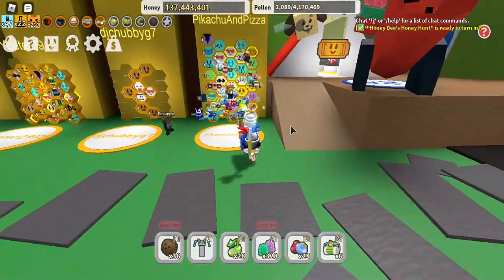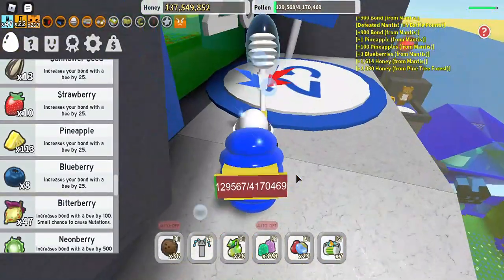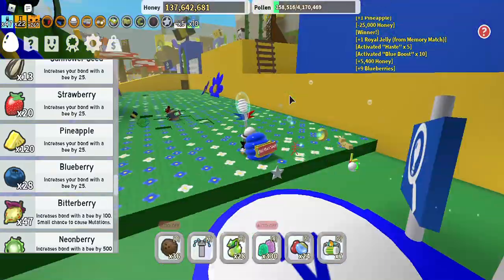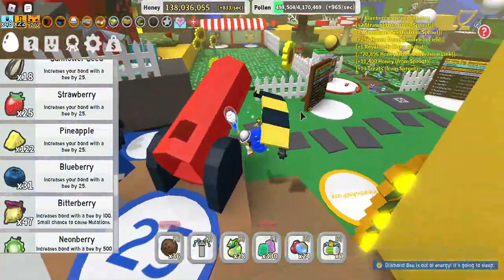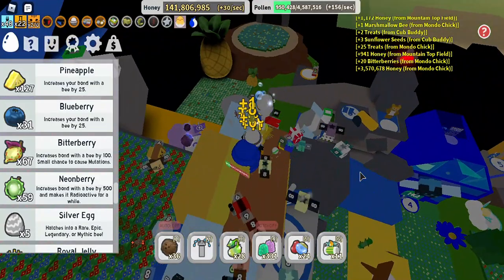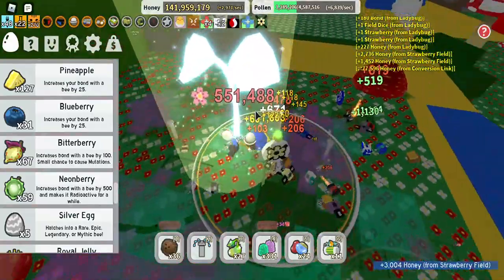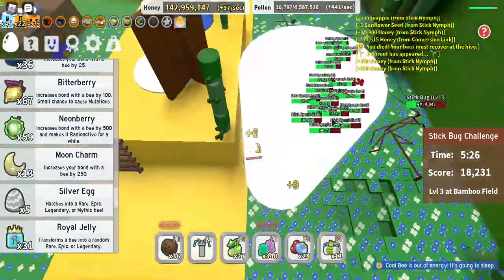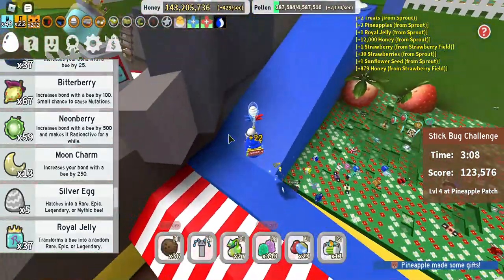Tips for leveling up your bees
Hopefully these tips were helpful to you